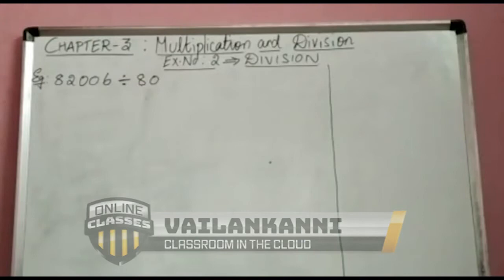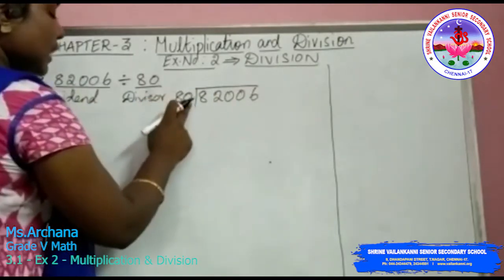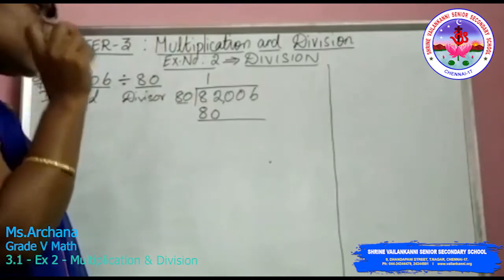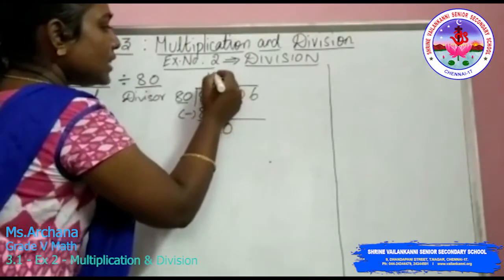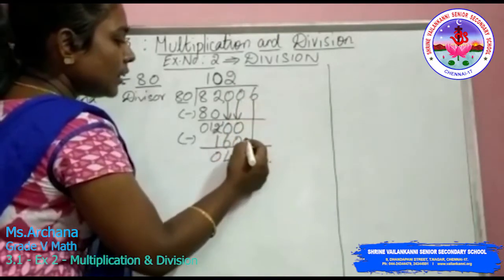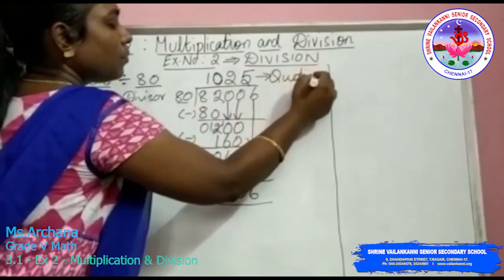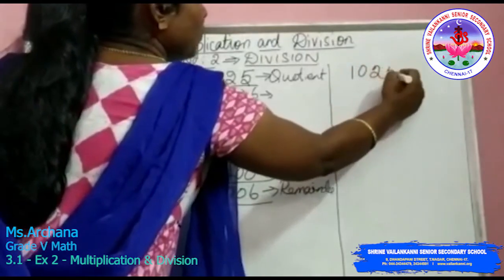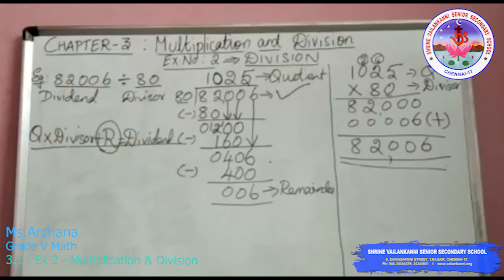SVSSS Grade 5 - Math - 3.1 - Multiplication and Division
Duration: 09m29s

Lesson Description:
Grade 5 - Math - Chapter 3 - video 3.1  - Multiplication and Division
This video deals, division with 4 digit number by 2 digit number.

Shrine Vailankanni Sr Sec School (CBSE) in order to engage the V students in learning during the covid lockdown will be uploading a series of videos to enable learning. Our teachers have used their limited resources to create the videos and we are thankful to them for having risen to the occasion.